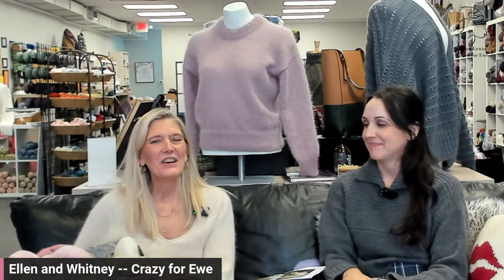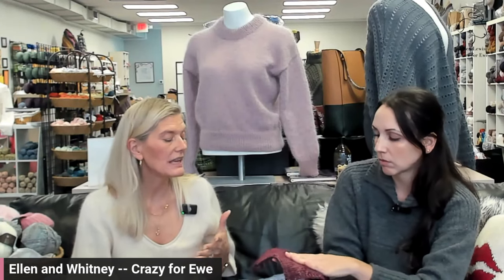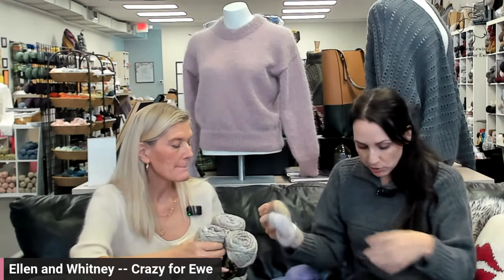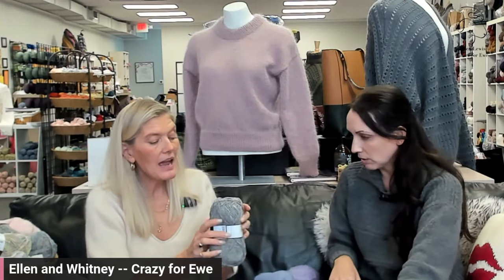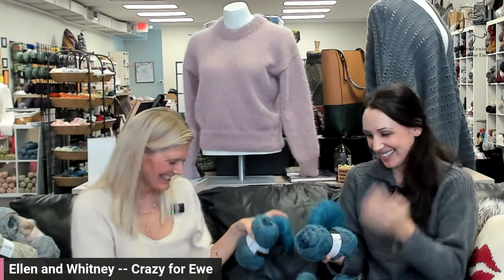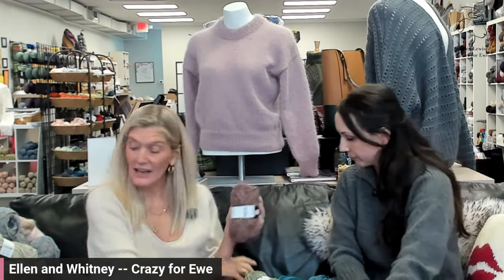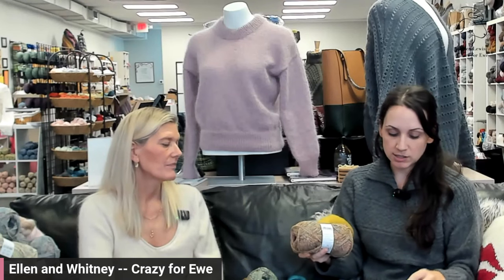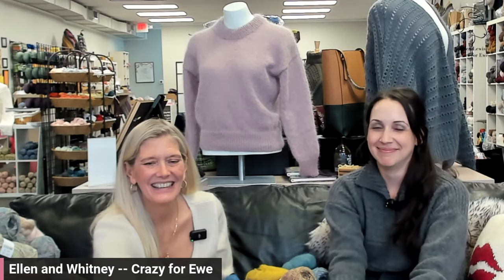PetiteKnit Terrazzo sweater knitalong with Crazy for Ewe starting October 2nd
PetiteKnit Terrazzo sweater knitalong with Crazy for Ewe  - I'm excited to announce our next sweater knitalong.  We'll be doing Terrazzo, a gorgeous design by PetiteKnit.  Worked with one strand of Silk Garden Sock Solo and one strand of Kidsilk Haze you get a light but cozy fabric.  The sweater is knit at a gauge of 18 stitches over 4", so it's a fast knit.

Join us here on YouTube the following Mondays at 7:30

October 2nd
October 9th
October 23
November 6th